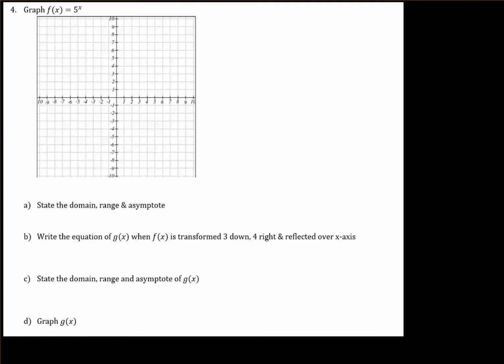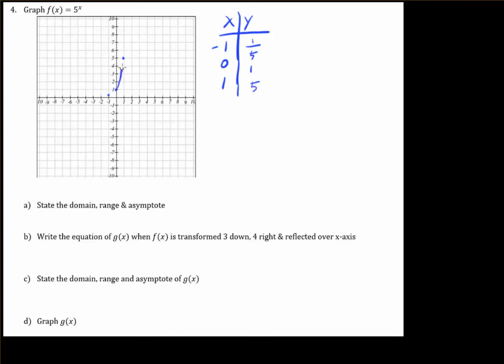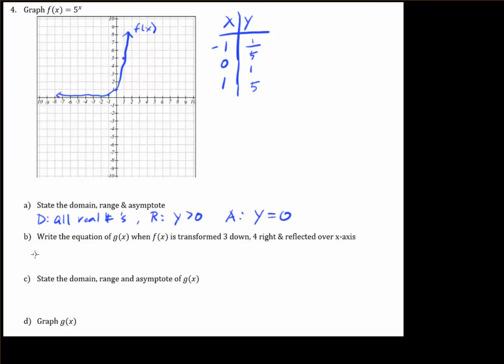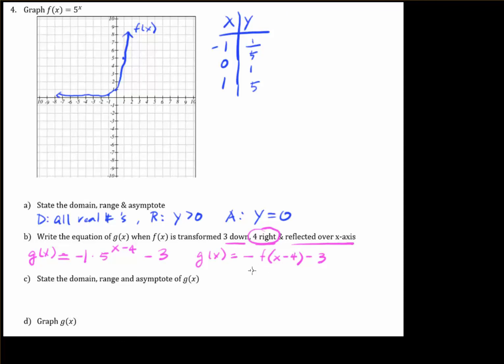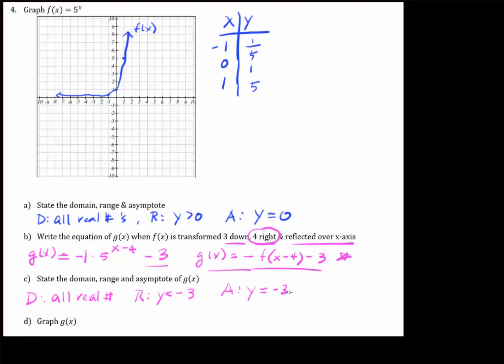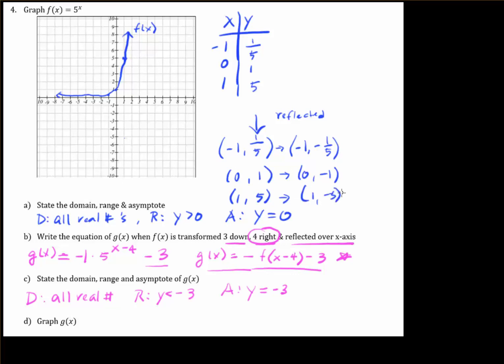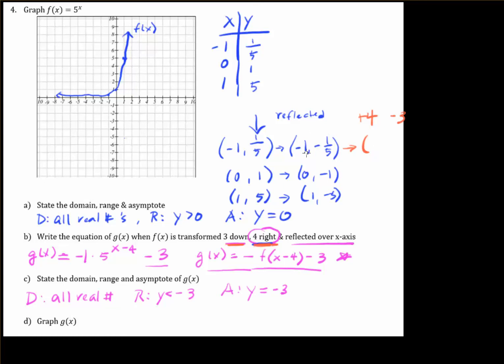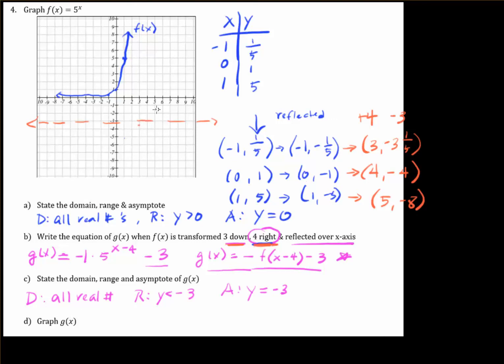7.3 study guide 4